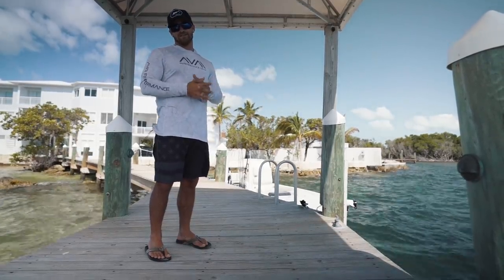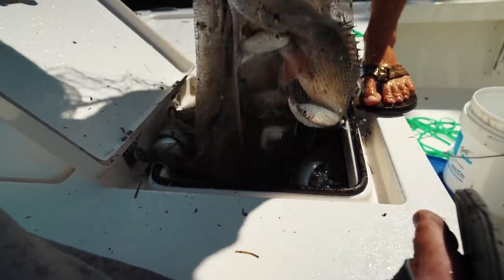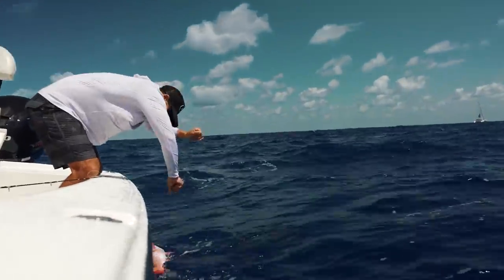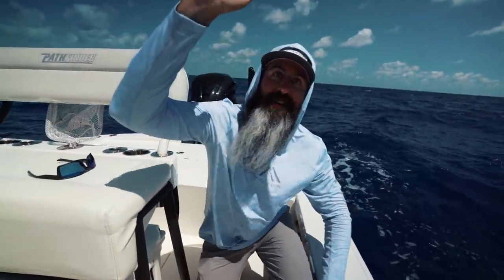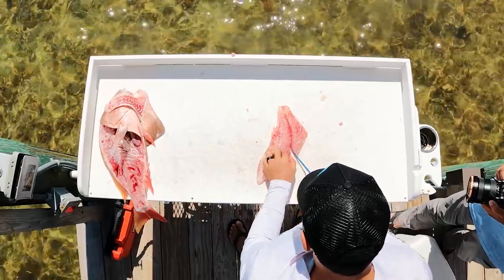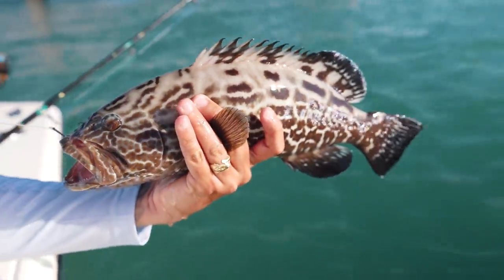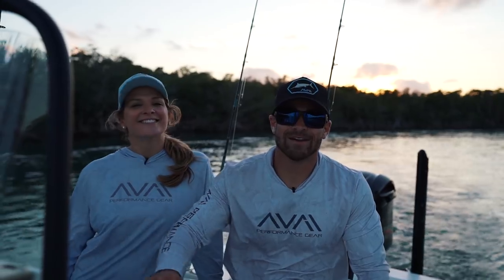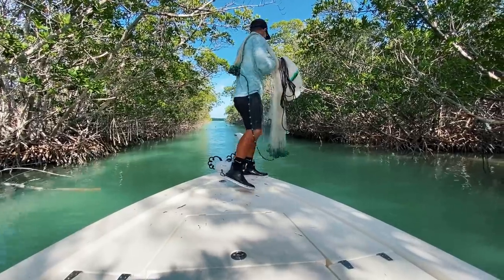Eating what we catch living from the Ocean in the Florida Keys! - Reef fishing for Snapper & Grouper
In this weeks video we depart from our home in the Florida Keys in search of some Mutton snapper Grouper and sharks!